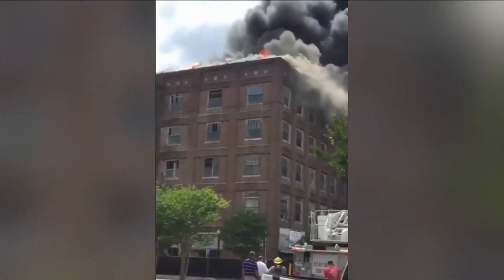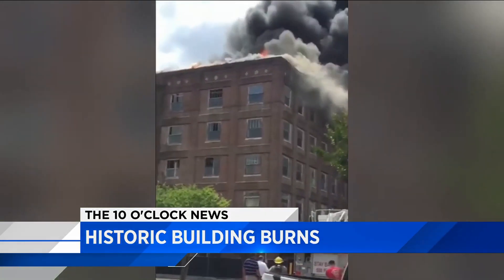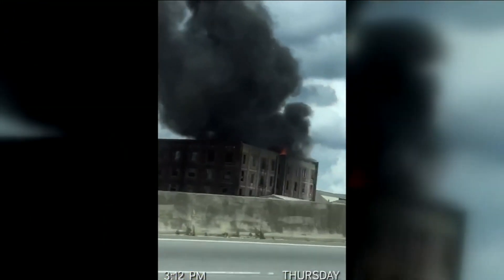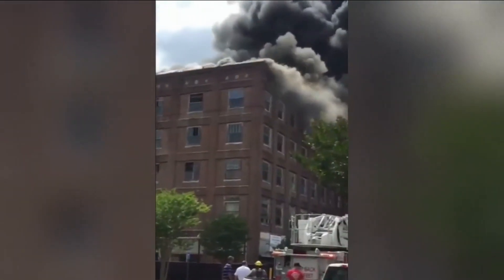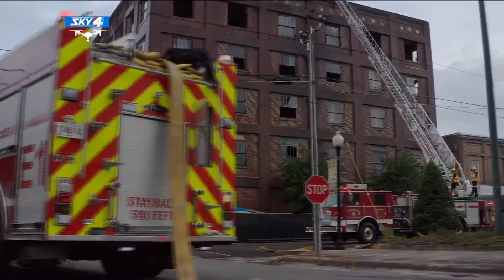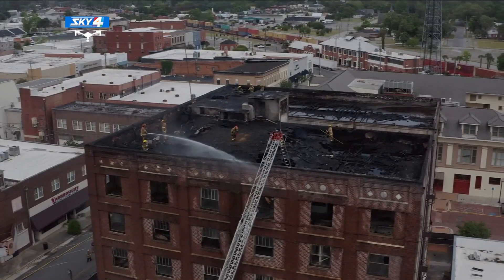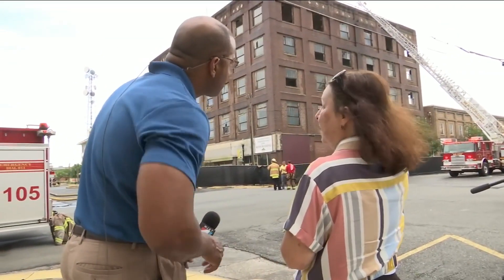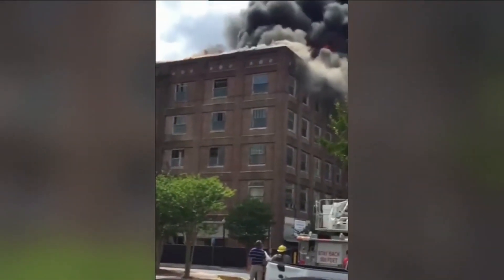Fire erupts at historic Bunn Building in downtown Waycross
107-year-old building listed on National Register of Historic Places.